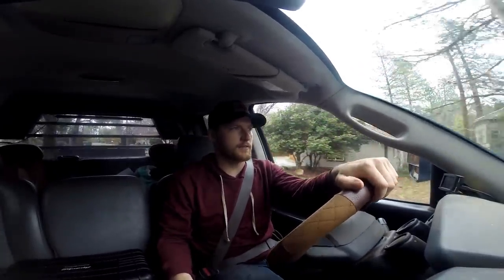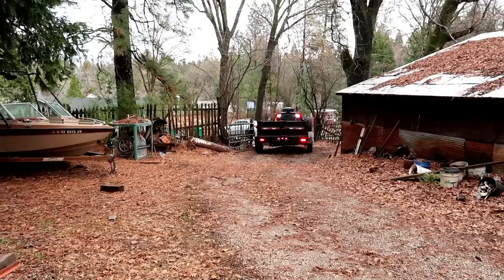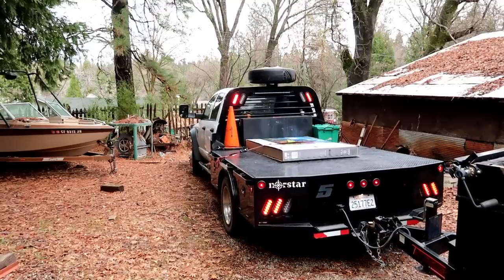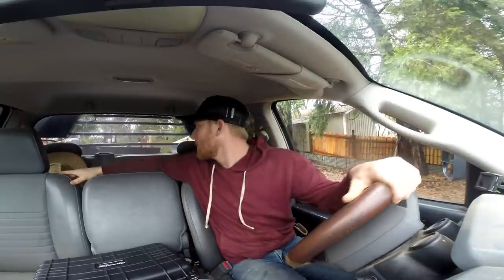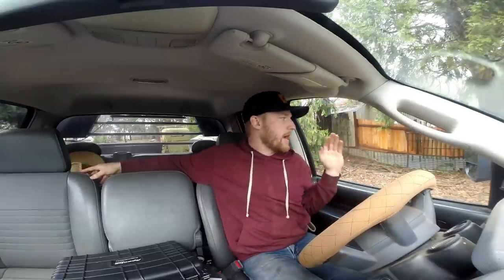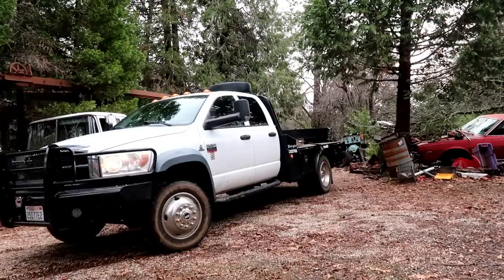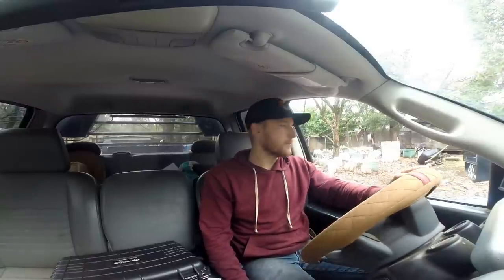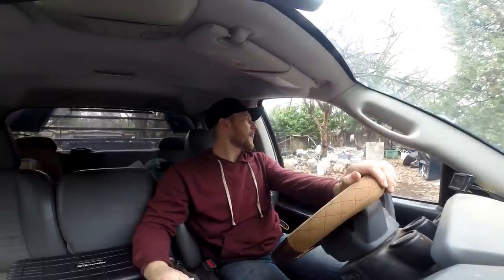HOW TO BACK UP A TRAILER MADE SIMPLE! AND GIVEAWAY WINNER!!!!!!!!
truck 2008 dodge ram 5500 4x4 g56 manual trans.
trailer 2016 tnt 14k rated 14ft dump trailer